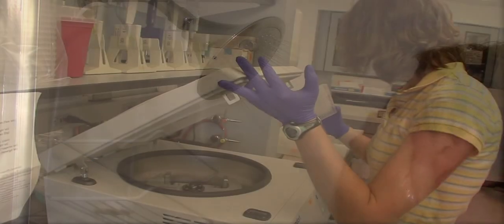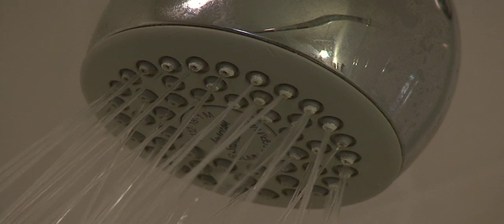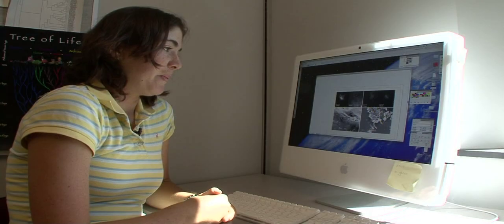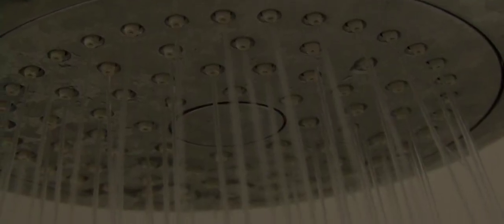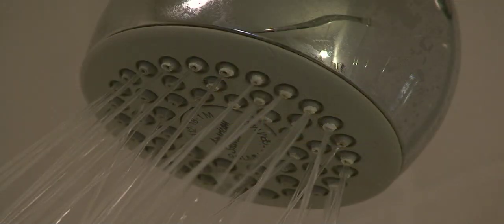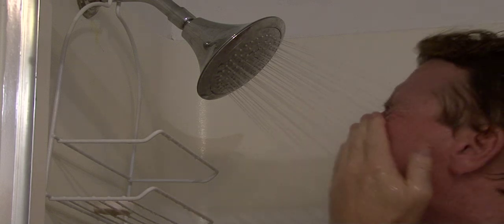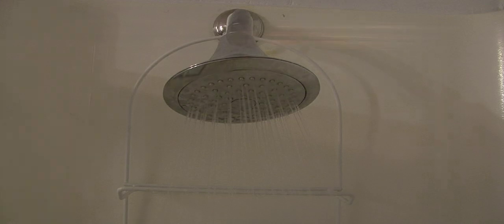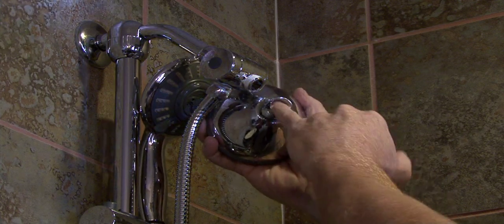Is your shower making you sick?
Millions of Americans are getting a dousing of pathogenic bacteria along with their daily showers, a new study from the University of Colorado at Boulder finds.